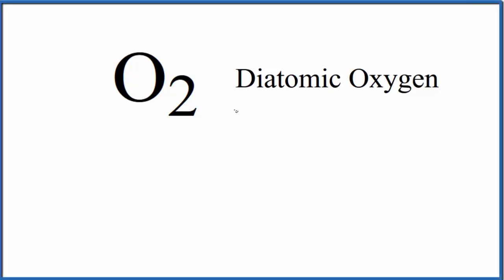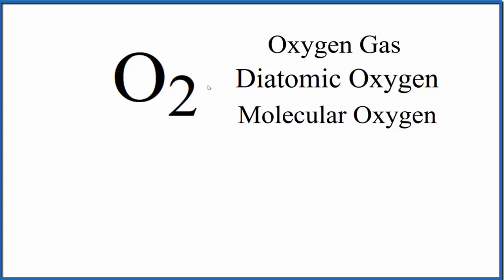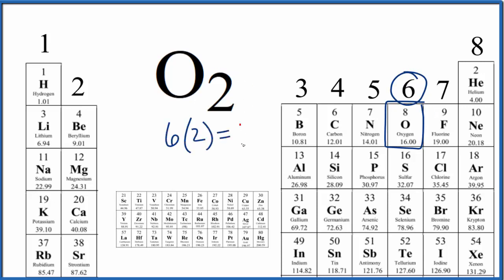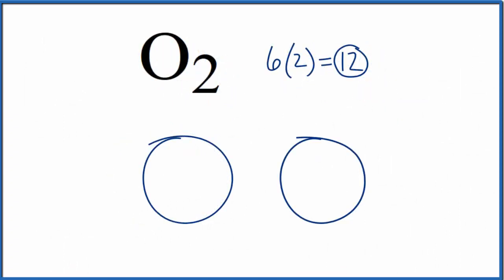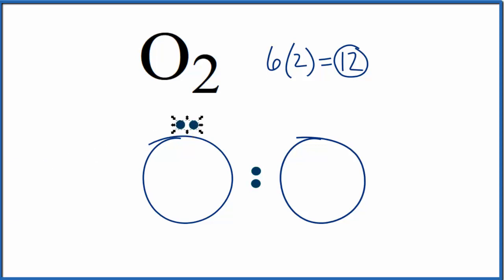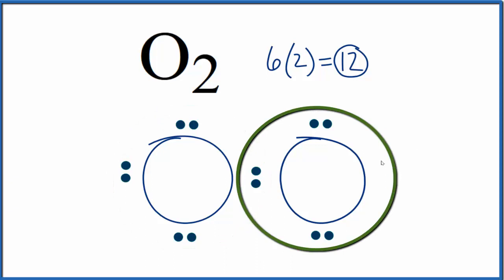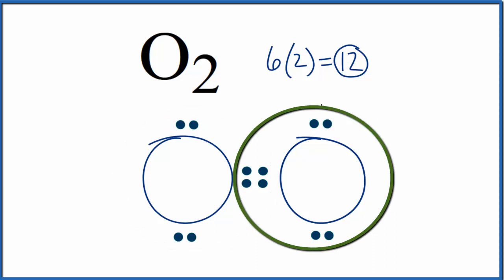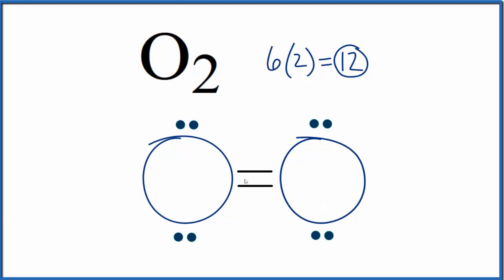How to Draw the Lewis Dot Structure for O2 : Diatomic Oxygen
A step-by-step explanation of how to draw the O2 Lewis Dot Structure (Diatomic Oxygen).

Note that Diatomic Oxygen is often called Molecular Oxygen or just Oxygen Gas.

For the O2 structure use the periodic table to find the total number of valence electrons for the O2 molecule. Once we know how many valence electrons there are in O2 we can distribute them around the central atom with the goal of filling the outer shells of each atom.

In the Lewis structure of O2 structure there are a total of 12 valence electrons. O2 is also called Diatomic Oxygen.
Steps to Write Lewis Structure for compounds like O2
1. Find the total valence electrons for the O2 molecule.
2. Put the least electronegative atom in the center. Note: Hydrogen (H) always goes outside.
3. Put two electrons between atoms to form a chemical bond.
4. Complete octets on outside atoms.
5. If central atom does not have an octet, move electrons from outer atoms to form double or triple bonds.

Lewis Structures are important to learn because they help us understand how atoms and electrons are arranged in a molecule, such as Diatomic Oxygen. This can help us determine the molecular geometry, how the molecule might react with other molecules, and some of the physical properties of the molecule (like boiling point and surface tension).